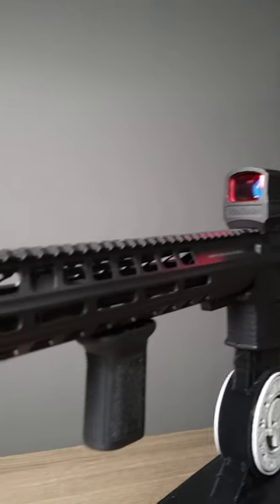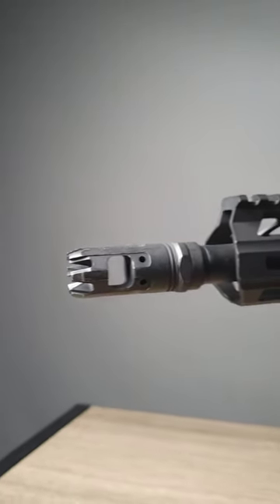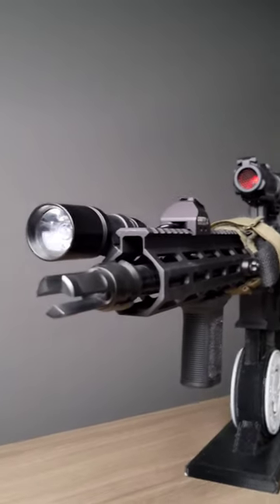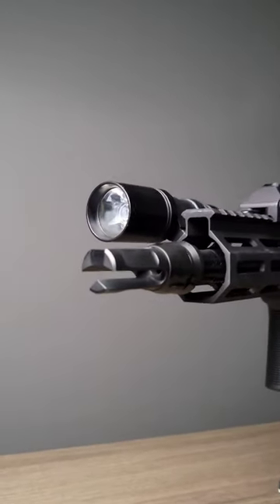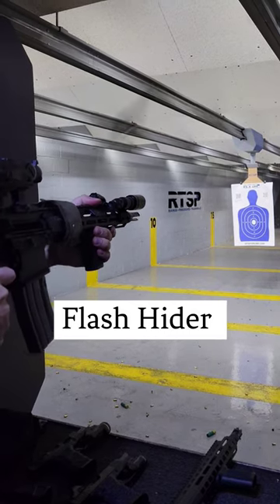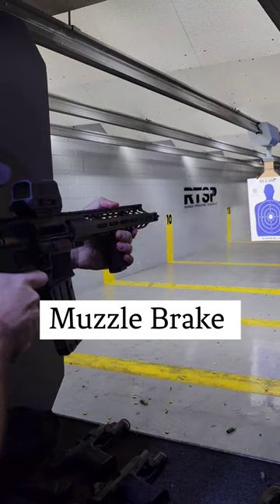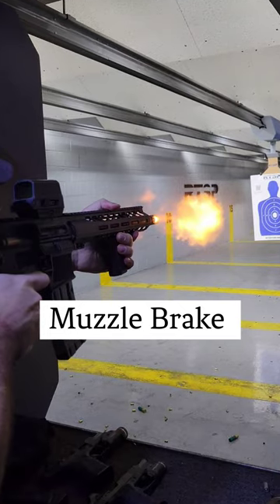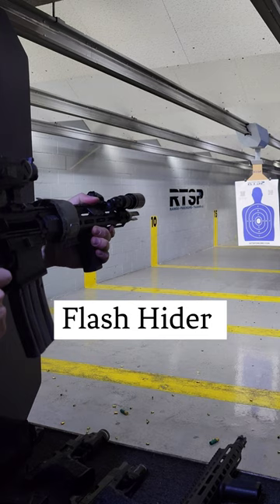Muzzle Brake VS Flash Hider?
CHECK OUT THE LINK FOR OUR ONLINE TRAINING COURSES!